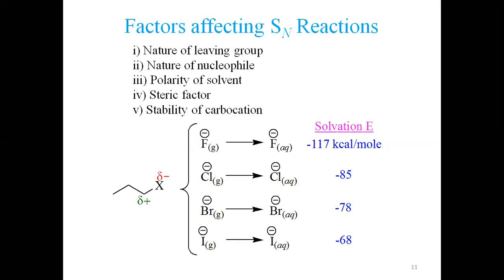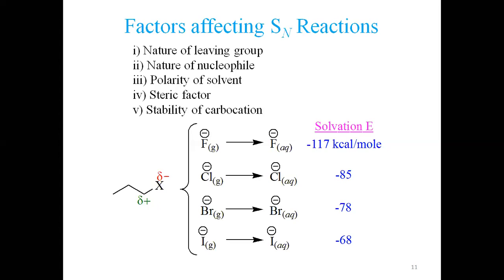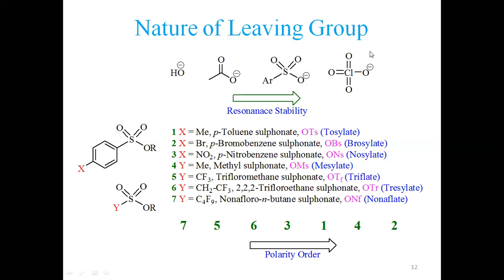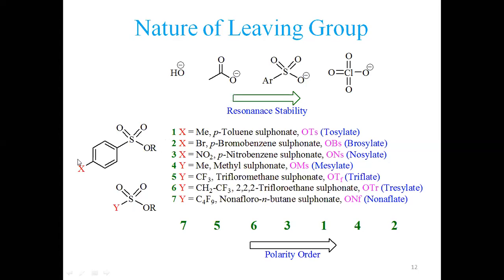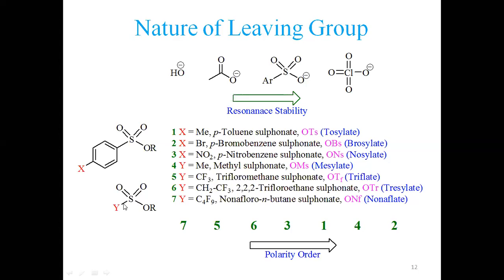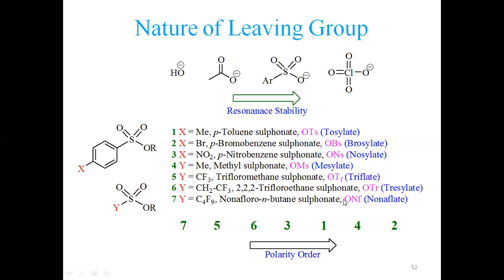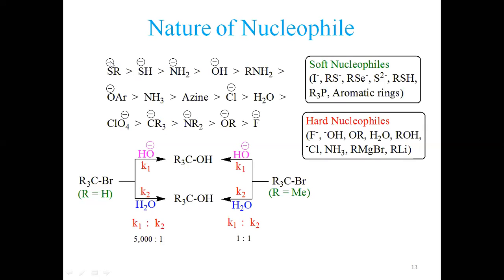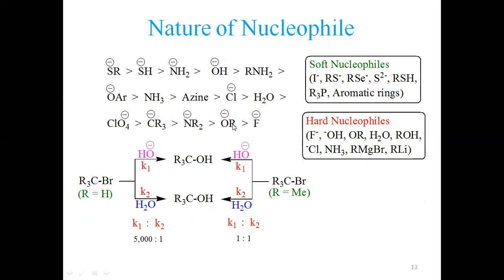Nature of Leaving Group Organic Chemistry